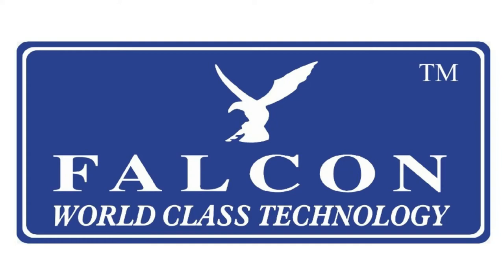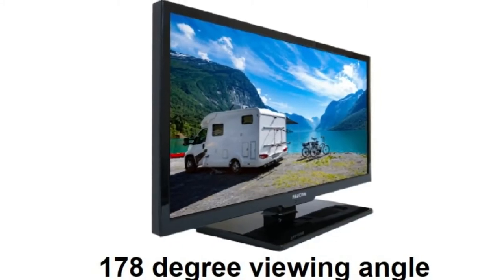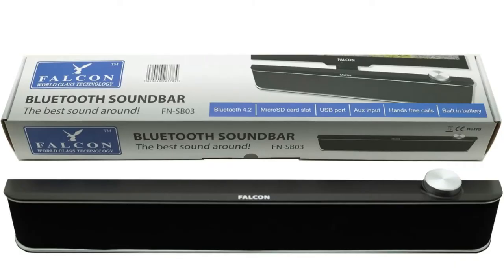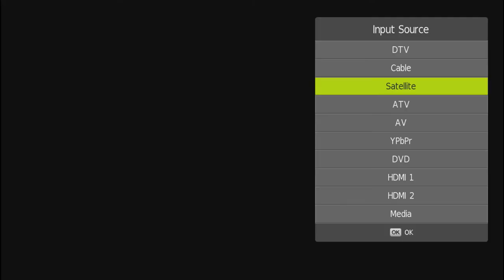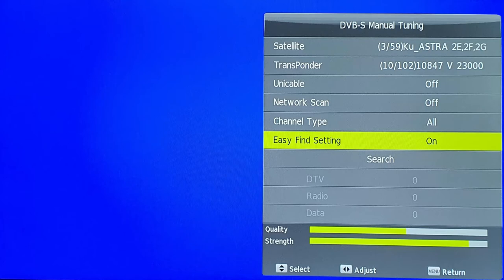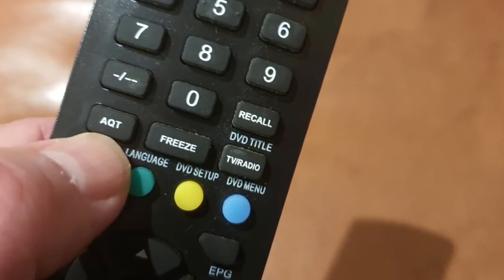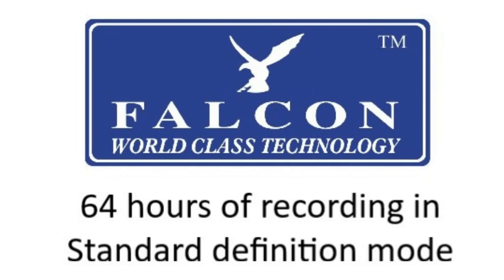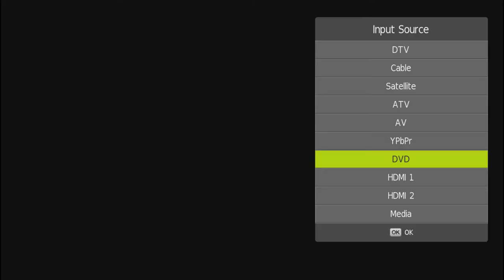Falcon S4 Camping TV UK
Falcon is proud to present the FALCON S4 CAMPING TV
This Camping TV can be powered either by twelve, twenty four volts or electrical hook up which makes it ideal for camping on or off grid
The Falcon S4 has 178 degree viewing angles so everyone gets to see a great picture where ever you are sat in your van
Sound quality with built in speakers is what to be expected from a camping TV however if you want a richer sound quality The Falcon S4 has built in Blue tooth,  you can use a sound bars to give greater sound value.
The built in satellite receiver allows with work with an automatic or manual satellite system
No need to download or scan your Satellite channels the Falcon S4 comes with the channels built in and all in a chronological order as you would expect
Preloaded Satellite channel list unlike others so channels are in a chronological order
Terrestrial for those with a standard antenna allowing live TV
Tuning your TV for Terrestrial TV is very simple with the use of one button tuning simple press the AQT automatic quick tune
The electronic program guide gives information on live TV and what is coming on which can be used in Terrestrial mode or Satellite
The Falcon S4 has 64 GB of available recording storage, allowing up to 64 hours of recording in standard or 32 hours in high definition mode
To pause live TV press the record button to watch later select your recorded program you wish to watch and simply press the play button
If you have no signal then the Falcon S4 has a built multi region in DVD player you can enjoy your favourite DVD’s
If you just want to relax and enjoy some music with the built in Radio or use the CD player listen to your favourite tunes either through the TV speakers a sound bar or a set of head phones.  The Bluetooth will transmit up to 15 meters so great to use the sound bar in the awning or outside when relaxing
The FALCON S4 has everything and more to deliver a mobile entertainment like no other
Sit back relax and enjoy your Falcon S4
Life made easy by Falcon